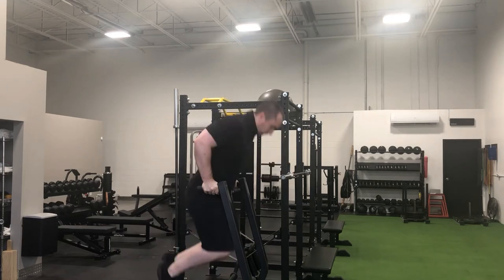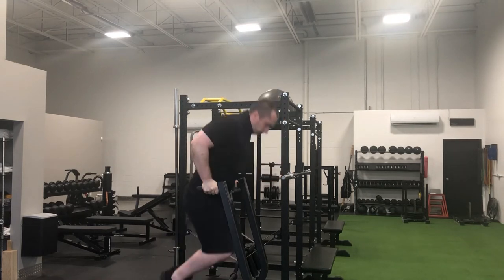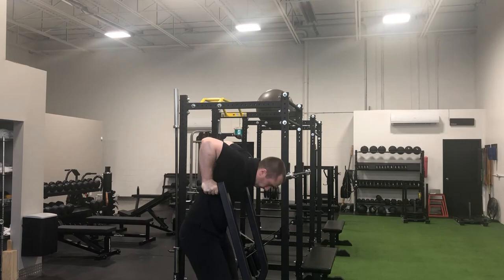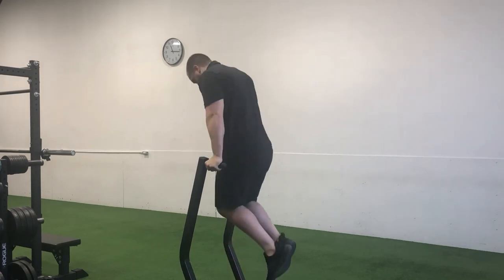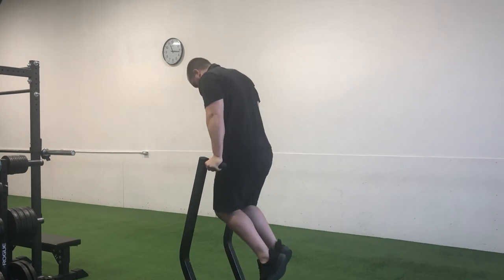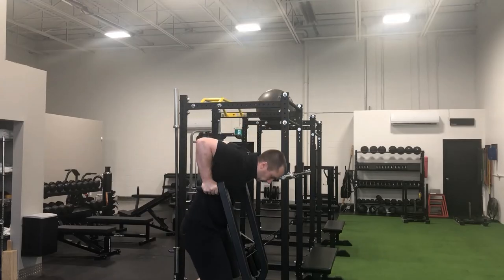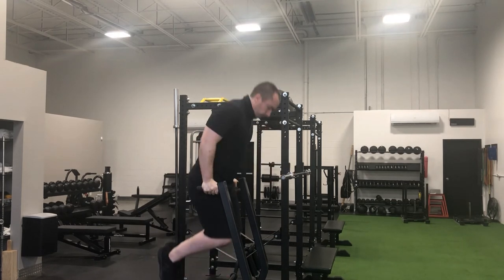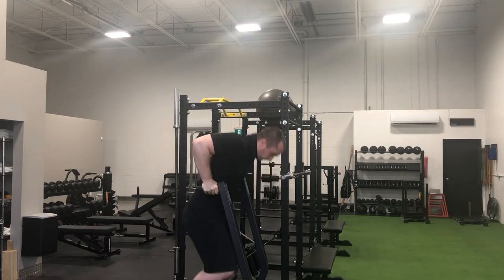Bodyweight Parallel Bar Dips